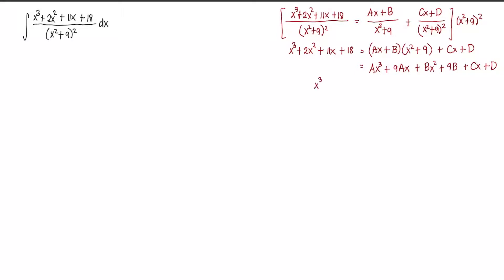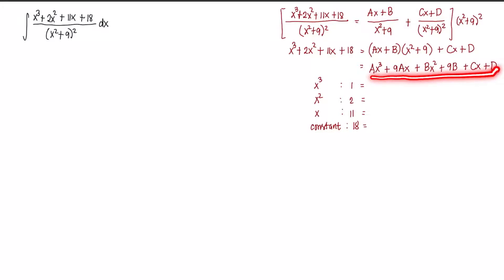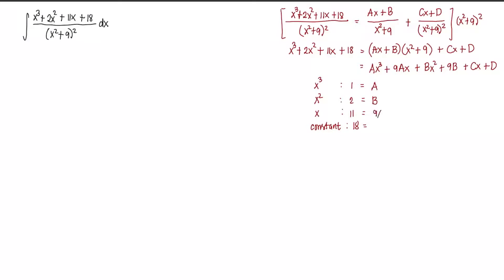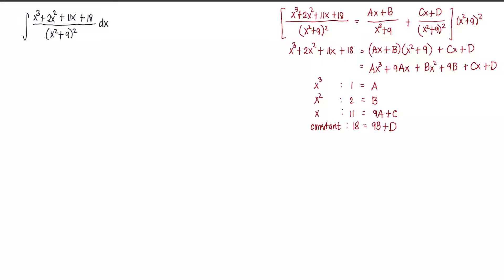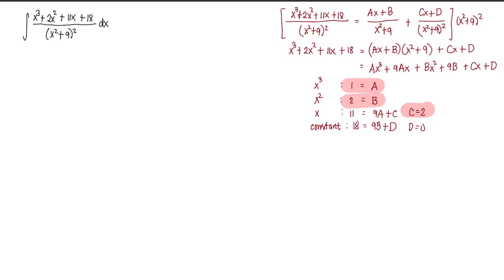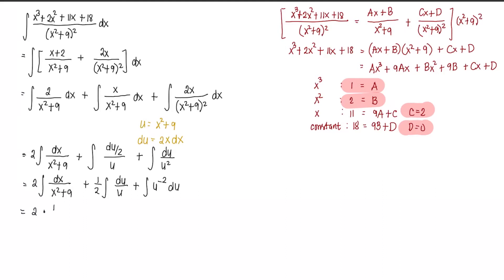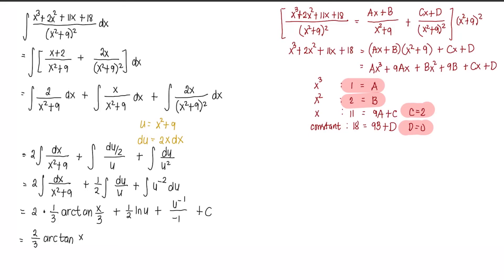Integration of Rational Functions by Partial Fractions: Example #6